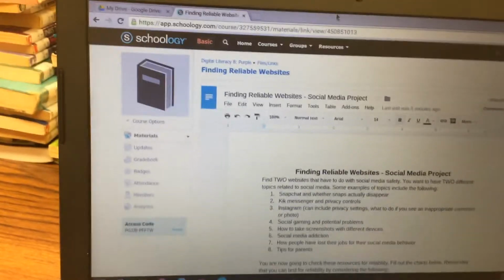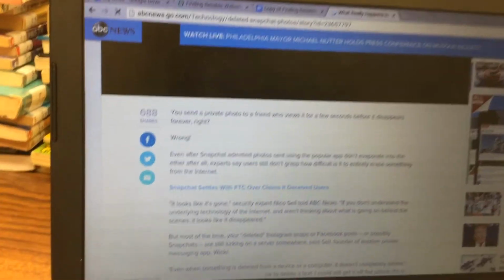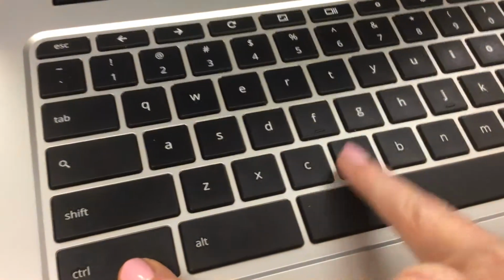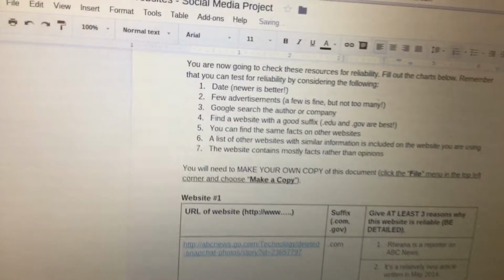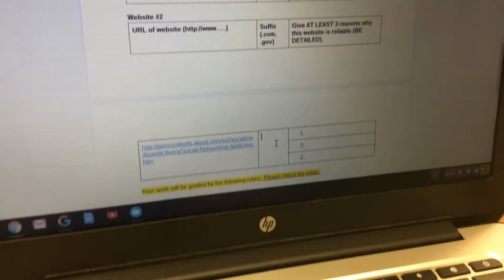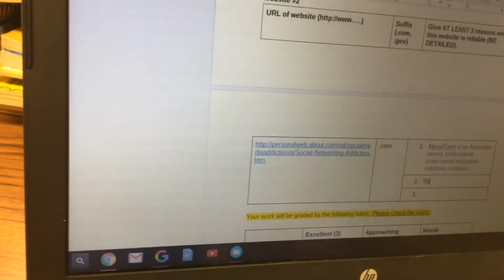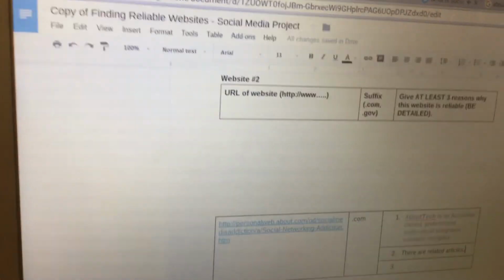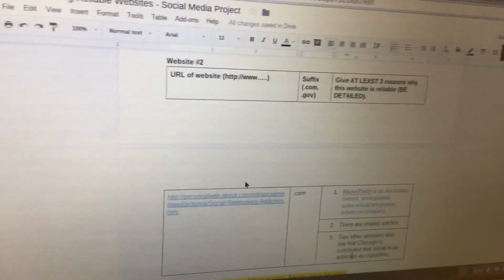Grade 7 Finding Reliable Websites